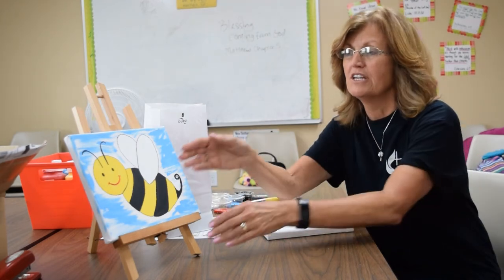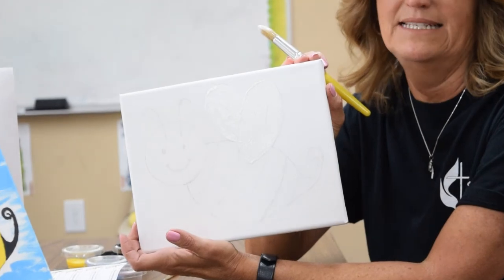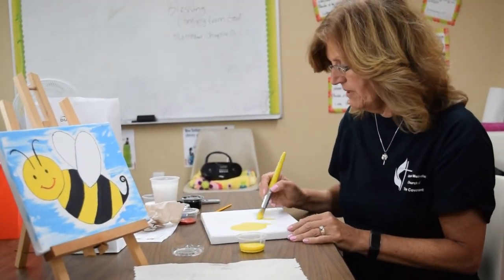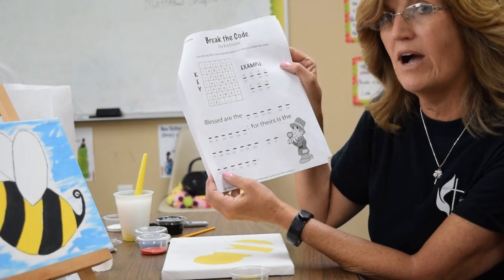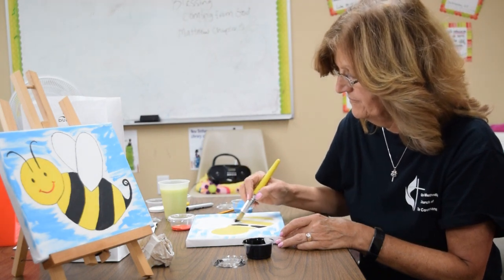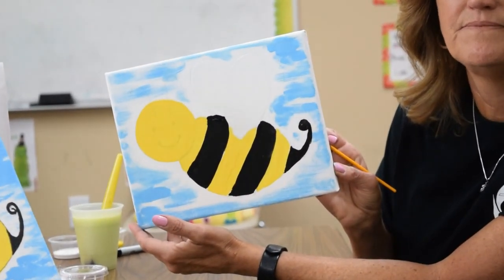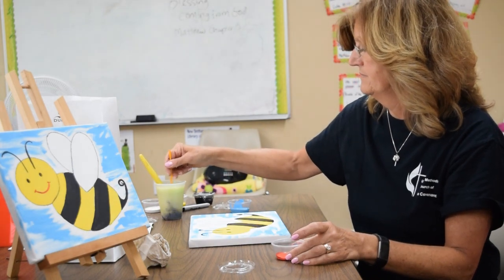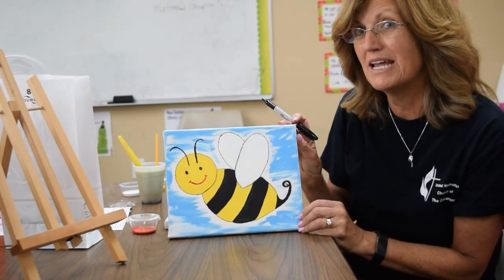Paint at Home May 17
Learn how to paint a really cute bee!
Resident artist: Tammy Devine